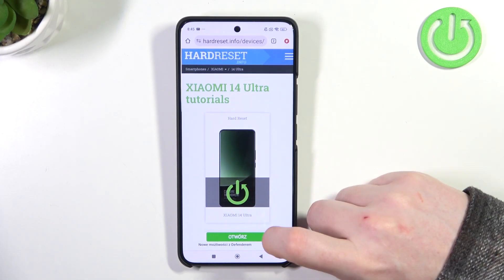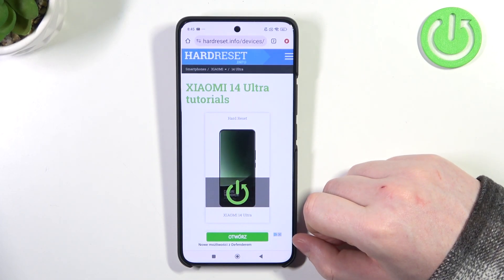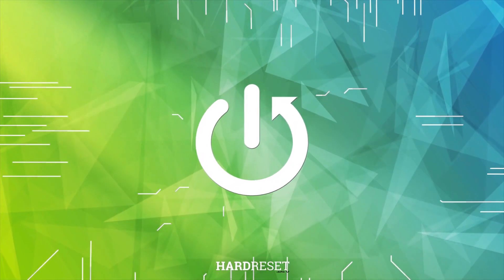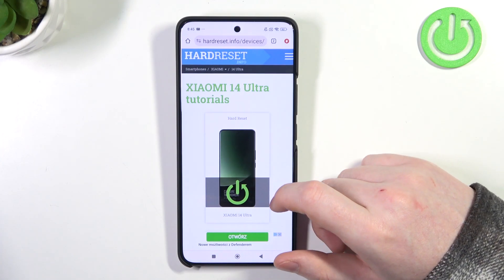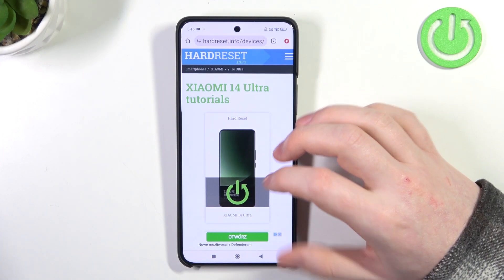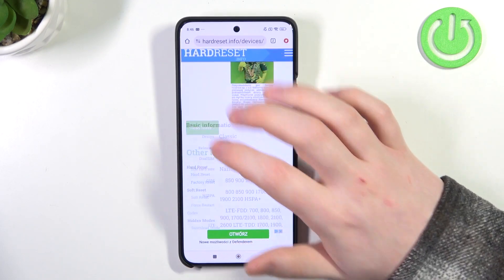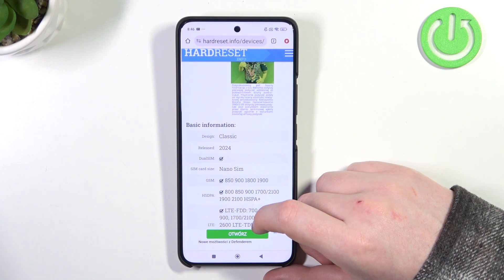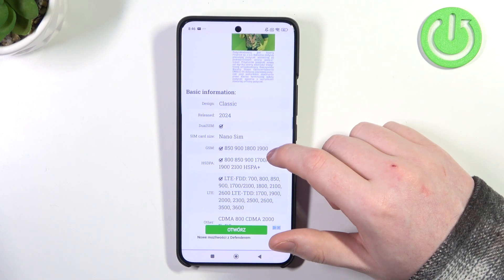How to Check the Release Year of XIAOMI 14 Ultra?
Find out more about XIAOMI 14 Ultra
In this video, we will show you how to locate the release year of your SAMSUNG Galaxy A30s smartphone. You can find out the release year of your phone right now in this video, and also learn how its journey began. Discover your phone's release year right now by watching this video, and you will also gain valuable insight into its history as well. Discover your phone's history and gain a deeper understanding of its place within the ever-evolving world of technology. You can gain a valuable insight into the evolution of your phone by finding out when it was released.

What year has the XIAOMI 14 Ultra phone been released?
What is the release date of the XIAOMI 14 Ultra phone?
How to find the release date information for the XIAOMI 14 Ultra phone?